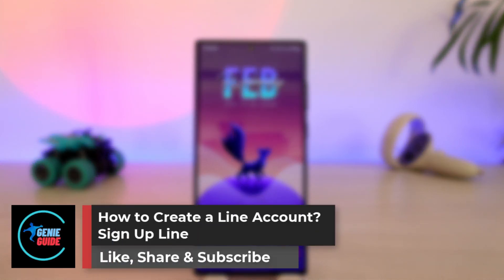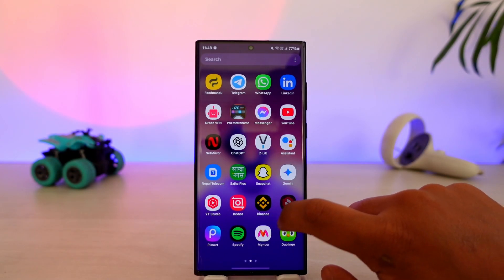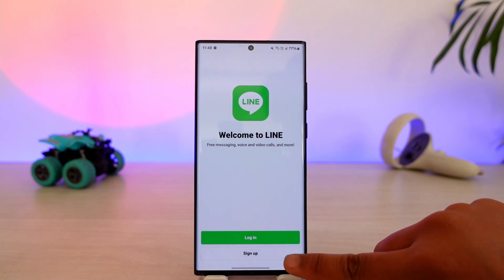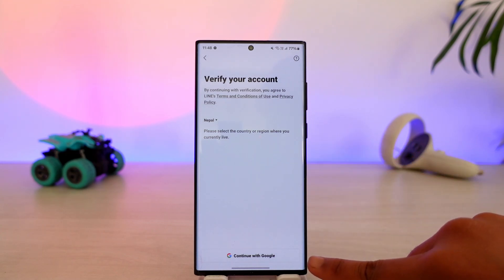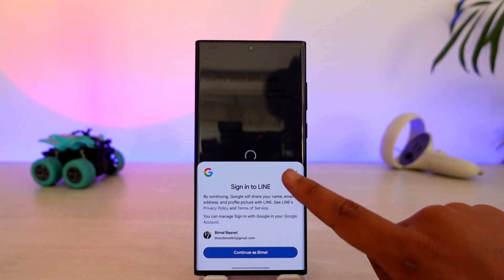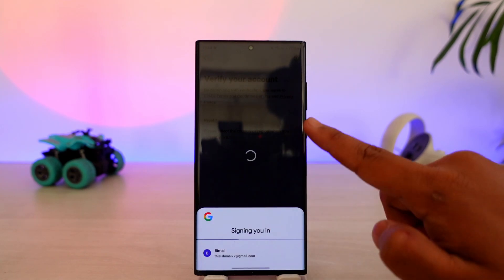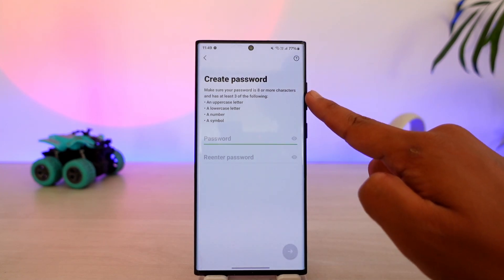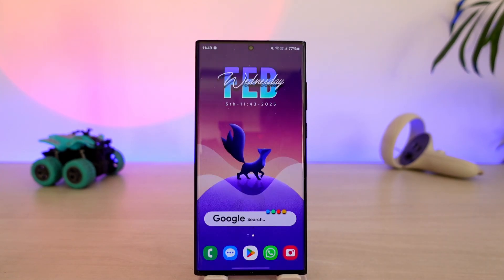How To Create A Line Account? Sign Up Line !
Creating a LINE account is a simple process that allows you to start messaging, calling, and connecting with friends. To sign up, follow these steps.

First, open the LINE app on your mobile device. If you already have an account, you can tap on "Login," but if you are creating a new account, tap on "Sign Up." You will then be asked to verify your country and phone number. Some users may also see an option to "Continue with Google," which allows you to sign up using your Google account instead of a phone number.

If you choose to sign up with Google, tap "Continue with Google" and select the Google account you want to link to LINE. If you are using a phone number, enter it and follow the verification process by entering the code sent to your number. After verification, you will be asked to enter your name and tap the arrow button to proceed. Next, create a password and confirm it by re-entering it. Once done, tap the arrow button to complete the sign-up process.

Your LINE account is now successfully created, and you can start adding friends, joining groups, and using LINE’s messaging and call features. If you experience any issues, ensure that your internet connection is stable and that you are using the latest version of the LINE app.

Timestamps:
0:00 Introduction
0:06 Opening LINE and Selecting "Sign Up"
0:18 Choosing Between Google or Phone Number Sign-Up
0:30 Verifying Your Account with Google or a Phone Number
0:41 Entering Your Name and Creating a Password
0:52 Completing the Sign-Up Process
1:04 Conclusion